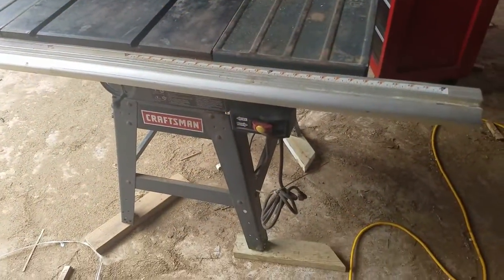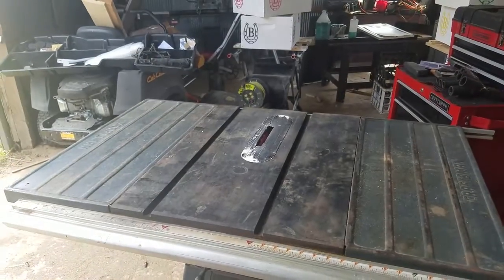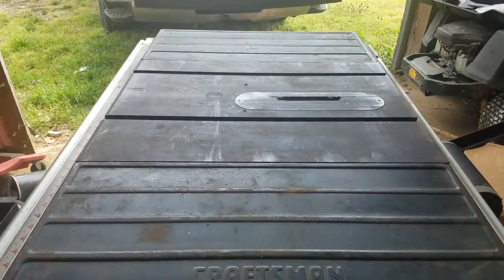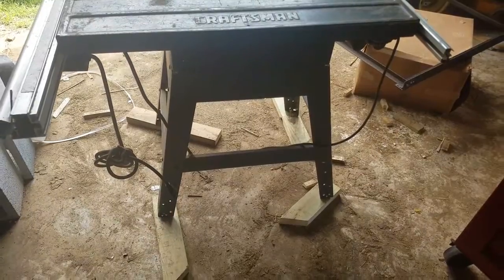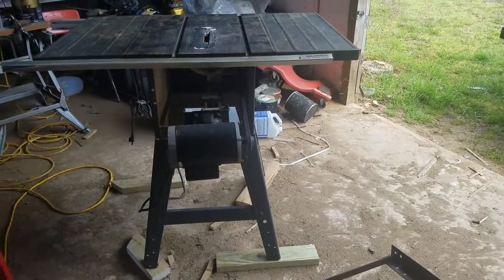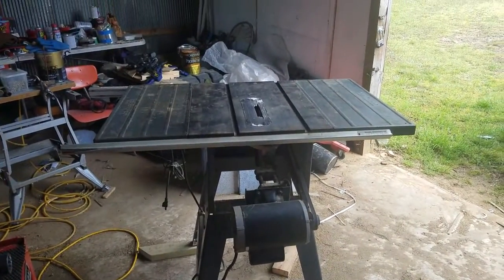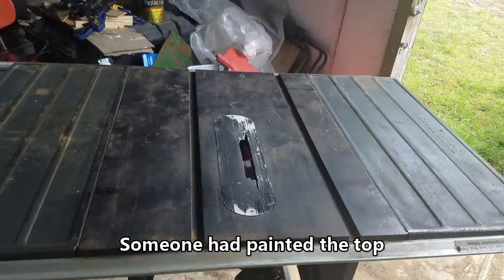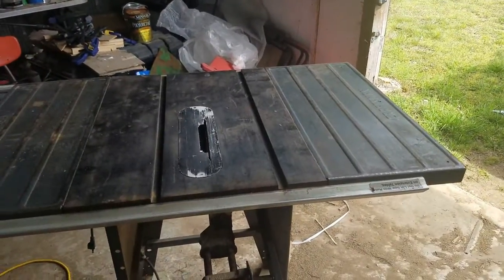The Not So New, New Addition to the Shop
I picked up a used Craftsman 315 series saw a couple of days ago.  It runs great but needs a little TLC.  After a little work I think this will be a great addition to the shop.  Not bad for $150.